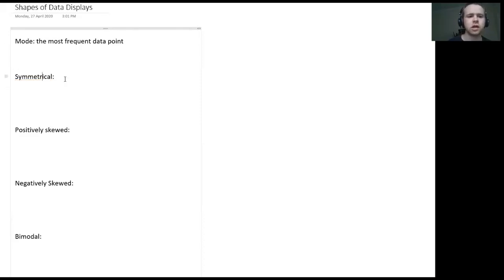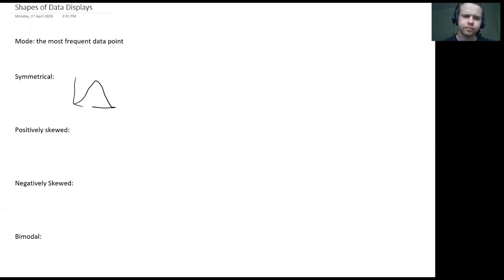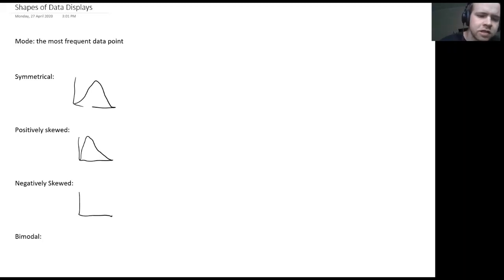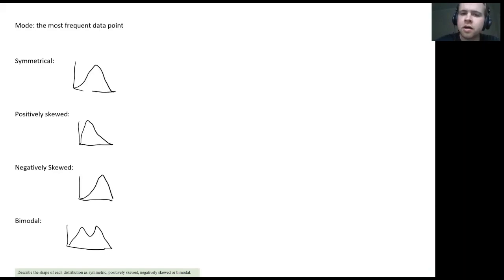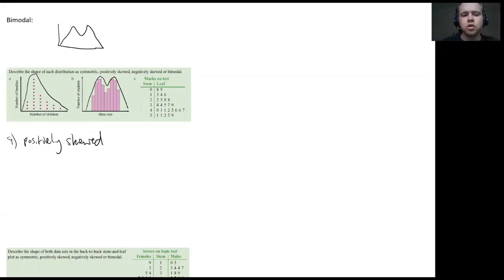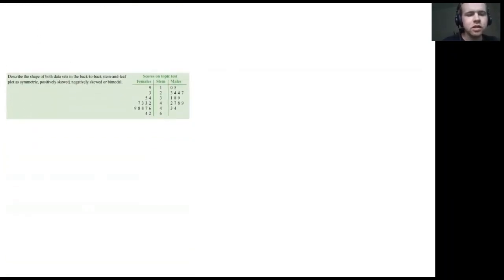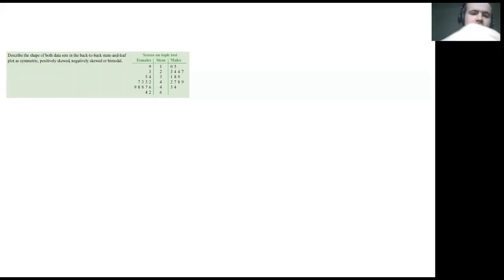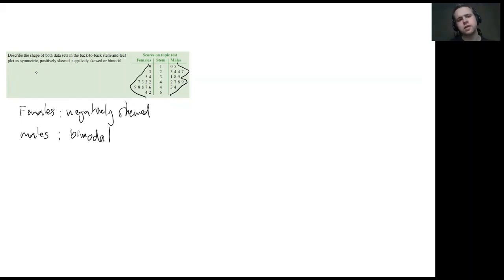Describing Data Displays - Skew